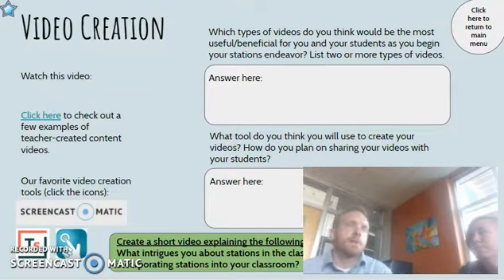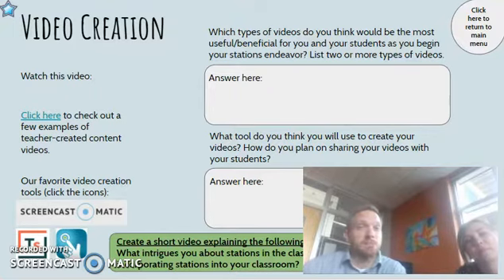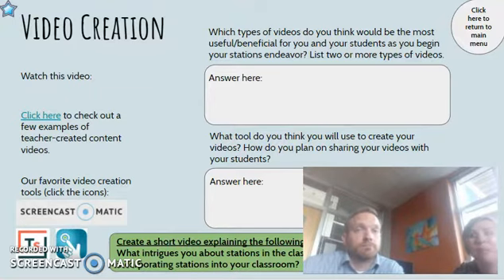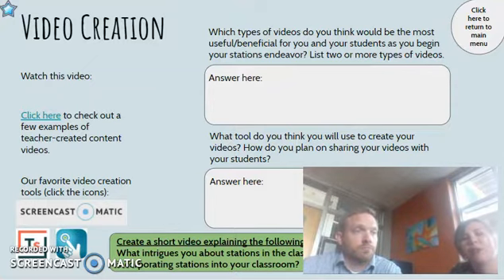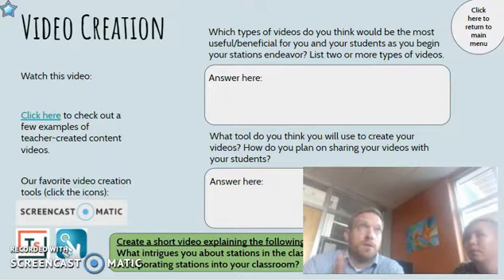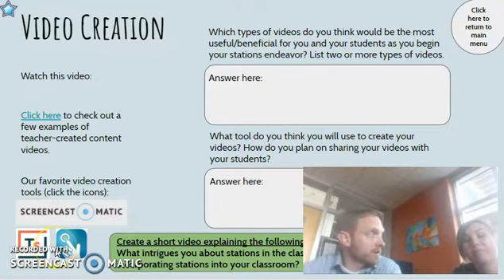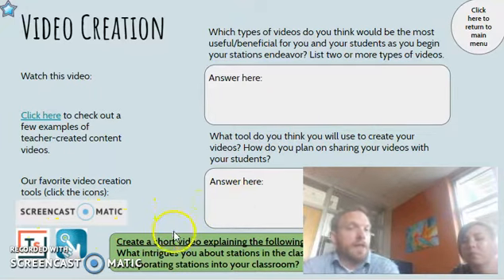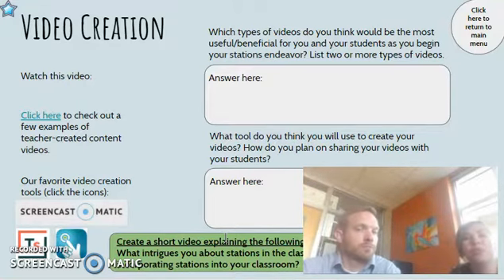Station Video Creation